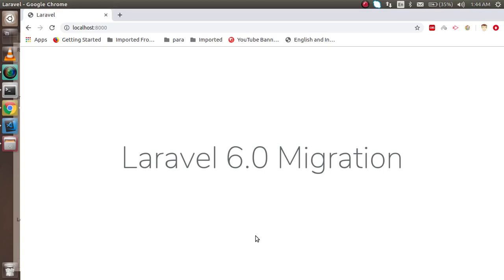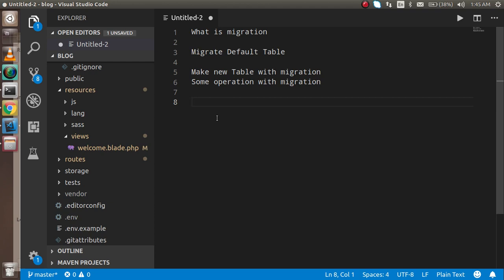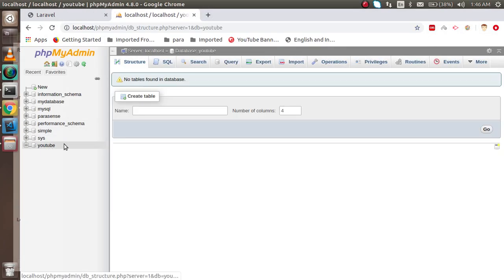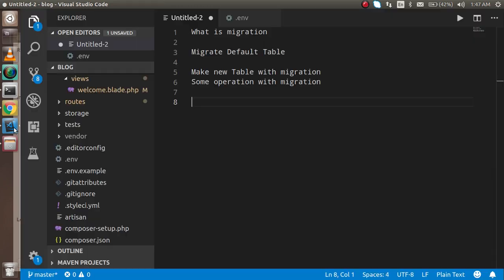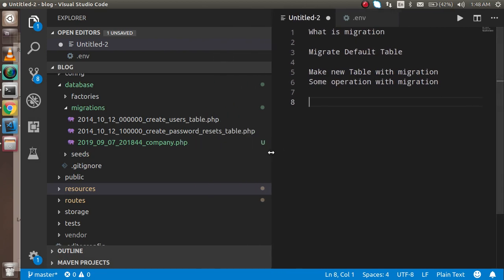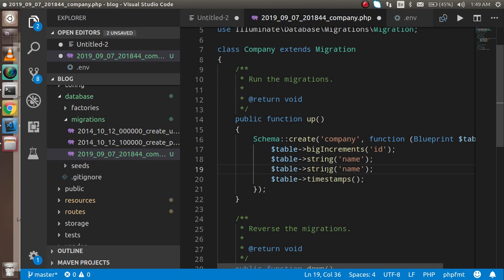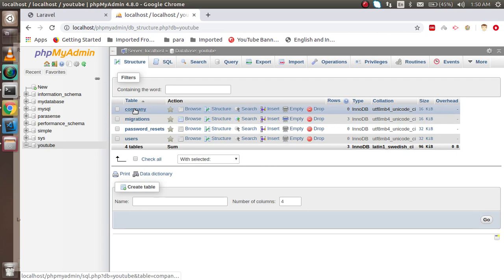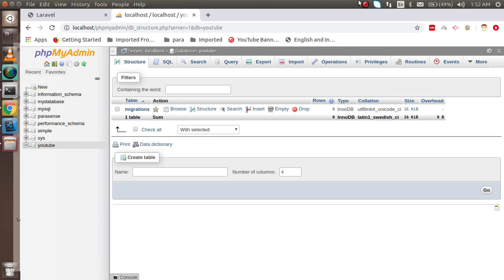Laravel tutorial #16 Migration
In this laravel tutorial we learn how to use Migration and learn about database ,table,Migrate and all

Below are the points that are we are cover in this video.
What is migration
Migrate Default Table
Make new Table with migration
Some operation with migration